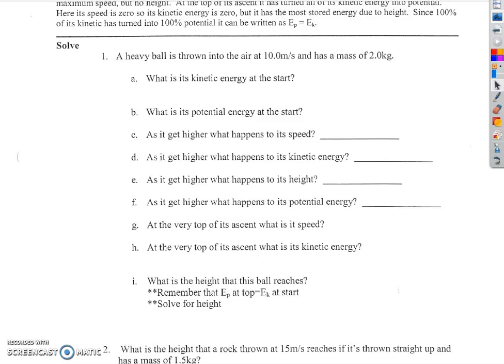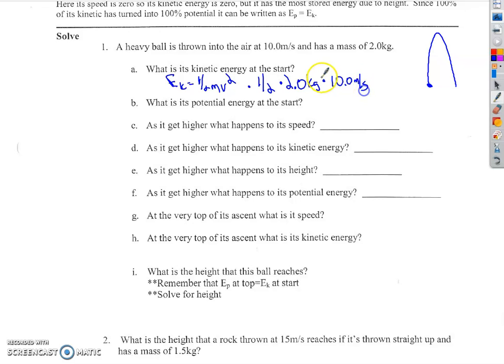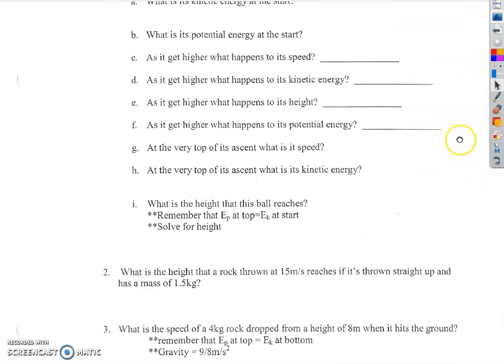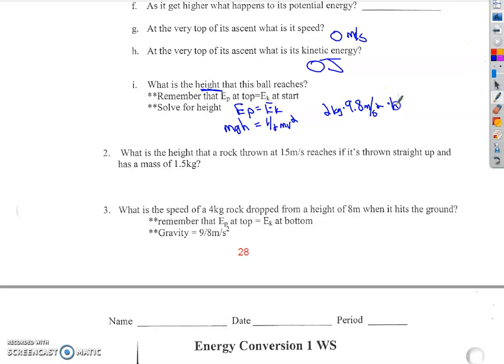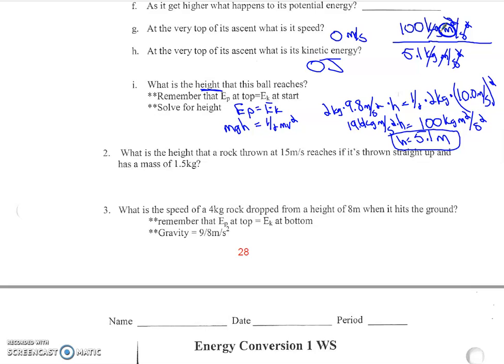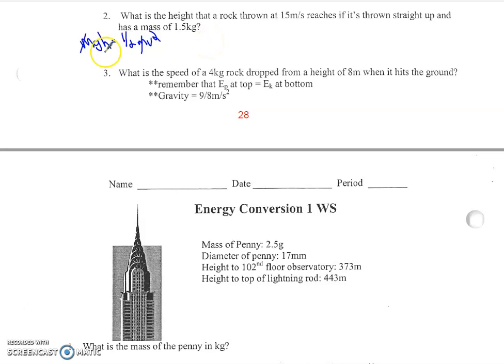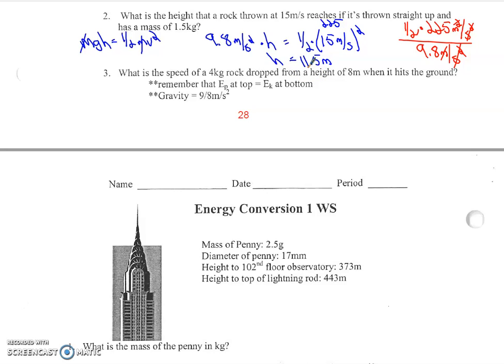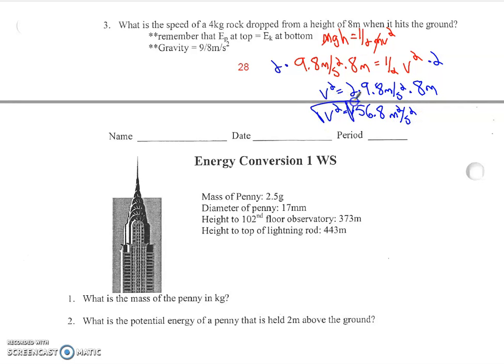Physical Science-Intro to Energy Conservation Worksheet